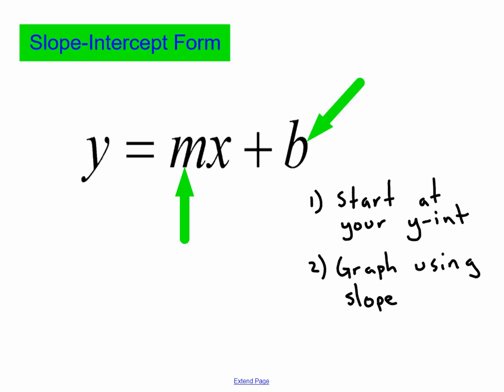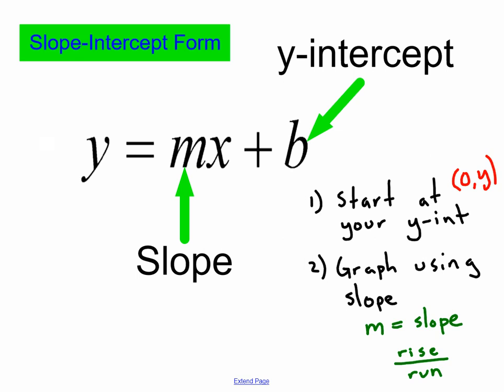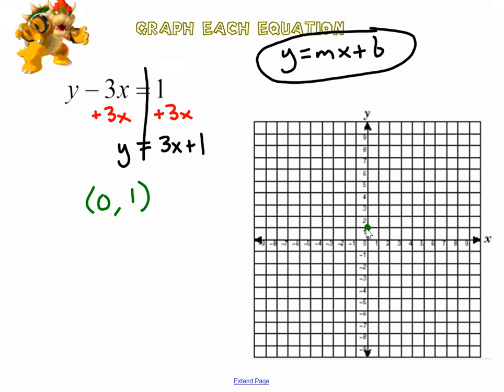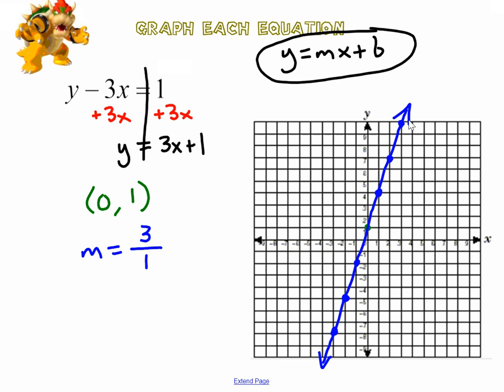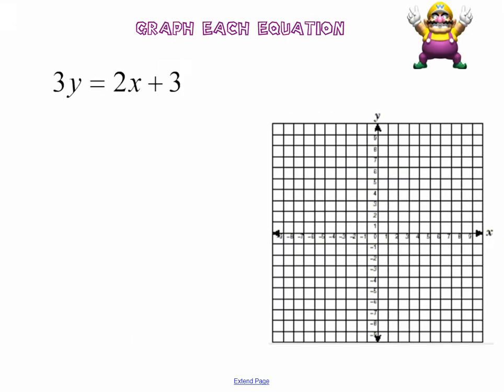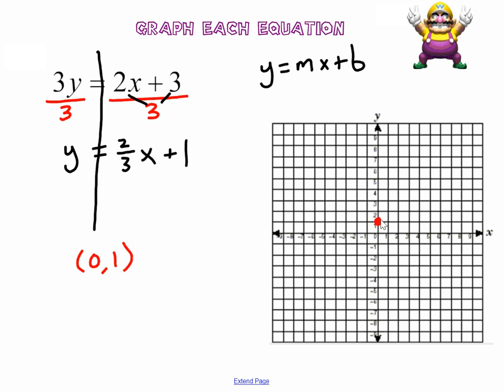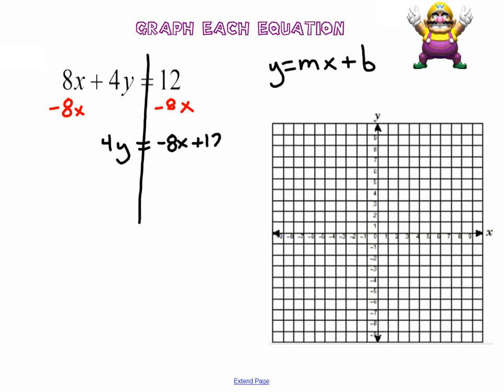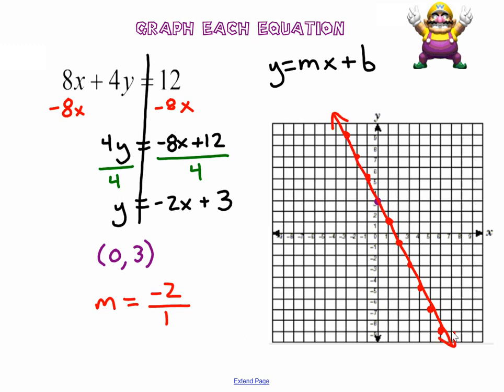Graphing Equations in Slope Intercept Form